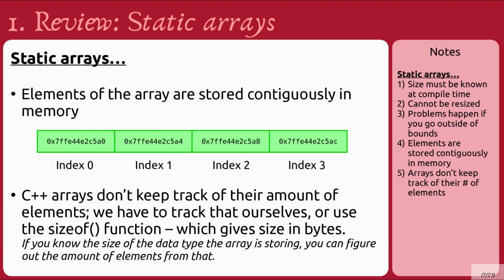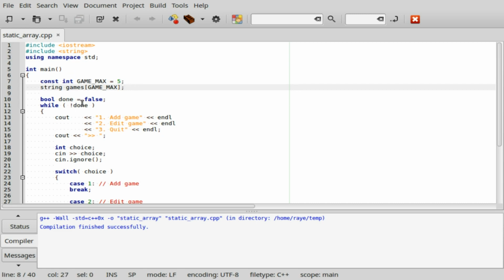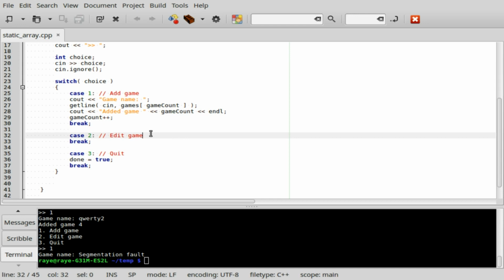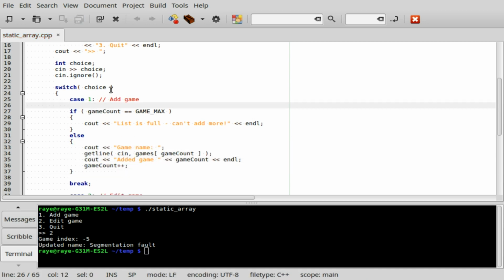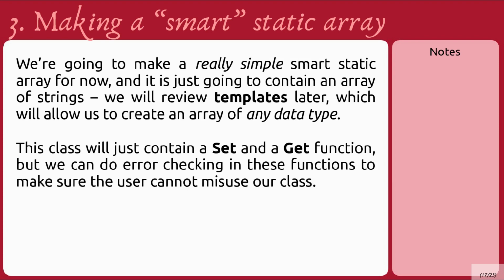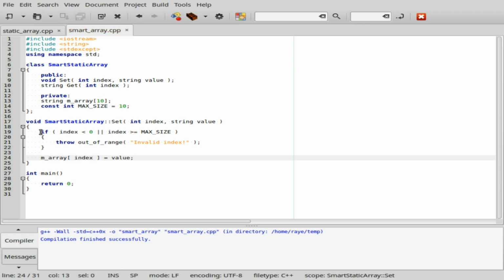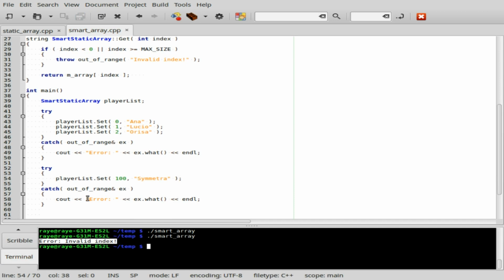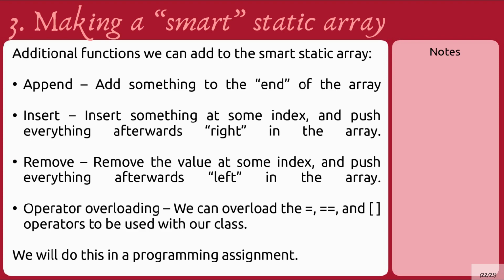Rachel's Data Structures Course - Wrapping a Static Array (Lecture 3)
Wrapping a static array to illustrate some ideas of building data structures

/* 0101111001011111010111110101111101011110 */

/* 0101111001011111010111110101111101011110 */